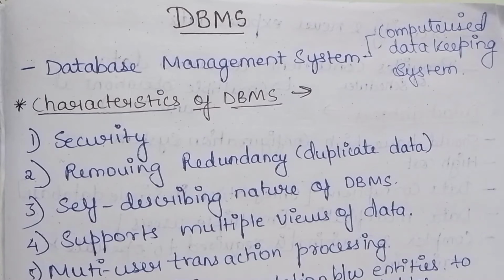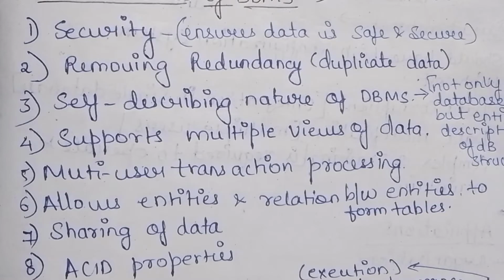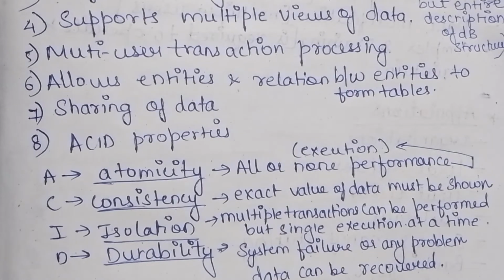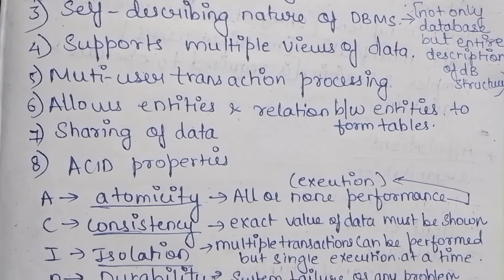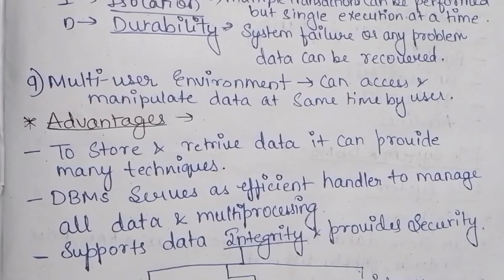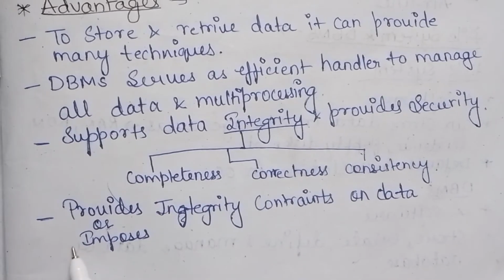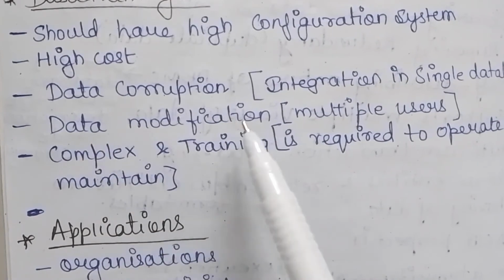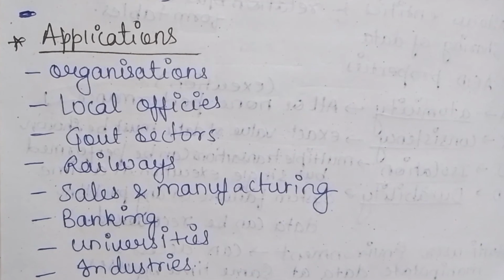DBMS ,APPLICATIONS, ADVANTAGES AND DISADVANTAGES (JNTUH)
This video gives a brief Introduction of DBMS its APPLICATIONS, ADVANTAGES AND DISADVANTAGES.